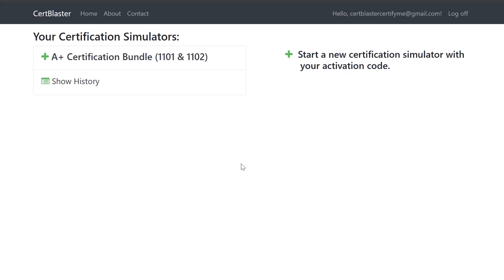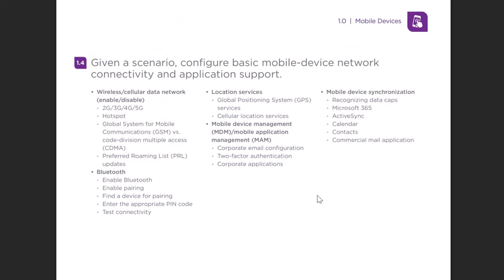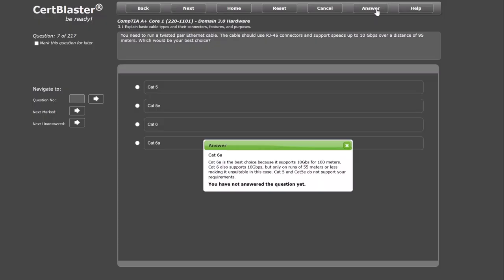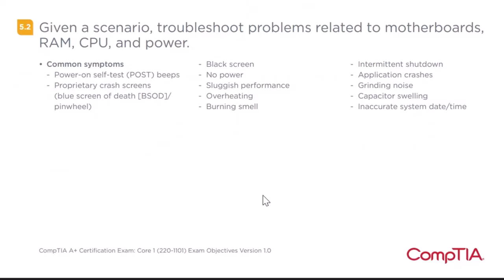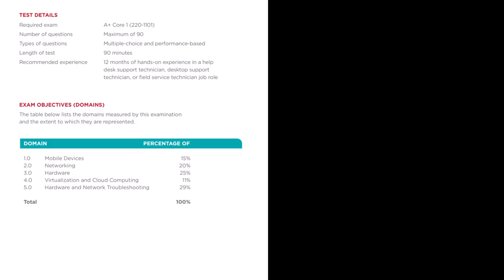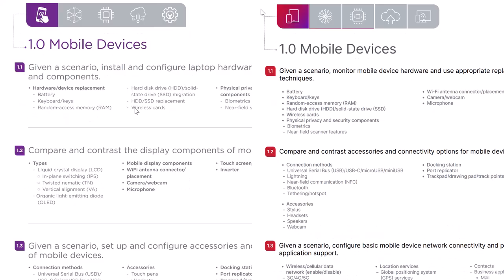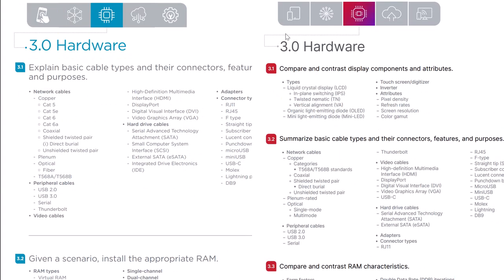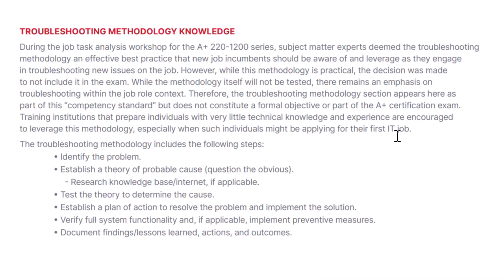CompTIA A+ 220-1101 vs 220-1201 Objective Changes | CertBlaster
In this helpful Ser Blaster video, we explore in depth one of our most common help desk queries: the significant differences between the CompTIA A+ 220-1101 and the recently released A+ 220-1201 certification exam objectives. We dissect the format of CompTIA's exam domains and subobjectives, discuss how version changes affect exam preparation, and show how Ser Blaster practice questions map to the official objectives. You'll get to experience real-world scenarios through our interactive exam simulator and understand the changes in exam content—domain reorganization, objective improvements, and eliminating the general method of troubleshooting. Whether you're upgrading to the newer version or beginning your A+ certification process, this video will take you through the changes and prepare you for the exam with confidence.

0:00 – Introduction
0:28 – What Are CompTIA Exam Objectives?
1:10 – Main vs. Subobjectives Explained
1:45 – How Ser Blaster Aligns with Exam Objectives
2:08 – Example 1: Mobile Devices – Bluetooth Setup (Domain 1.0)
2:55 – Example 2: Hardware – Ethernet Cable Types (Domain 3.0)
3:38 – Example 3: Troubleshooting – Motherboards, RAM, CPU, Power (Domain 5.0)
4:30 – Why CompTIA Updates Exam Objectives
4:58 – Domain Weighting Comparison: 220-1101 vs. 220-1201
5:23 – Key Objective Changes by Domain
5:27 – Domain 1.0: Mobile Devices Focus Shift
5:55 – Domain 2.0: Minor Cosmetic Changes
6:10 – Domain 3.0: Display Components Moved from Domain 1.0
6:28 – Domain 4.0: Cloud and Virtualization Topics Restructured
6:50 – Domain 5.0: Troubleshooting Methodology Removed
7:10 – Final Thoughts and Exam Prep Tips
7:26 – Outro / Thank You

𝐀𝐛𝐨𝐮𝐭 𝐂𝐞𝐫𝐭𝐁𝐥𝐚𝐬𝐭𝐞𝐫
Welcome to the official CertBlaster YouTube channel! We're your go-to resource for mastering IT certification exams. Whether you're aiming for CompTIA A+, Network+, Security+, Linux+, Microsoft MCSA/MCSE, or LPI certifications, we provide expert guidance and insights to help you succeed. Our videos will showcase how our interactive practice tests, featuring realistic exam simulations and performance-based questions, can prepare you for the real thing. Visit
to explore our full range of practice tests and take the next step in your IT career!

𝗧𝗵𝗮𝗻𝗸𝘆𝗼𝘂 𝗳𝗼𝗿 𝘄𝗮𝘁𝗰𝗵𝗶𝗻𝗴:  CompTIA A+ 220-1101 vs 220-1201 Objective Changes  |  CertBlaster